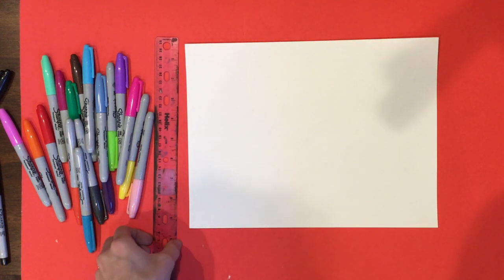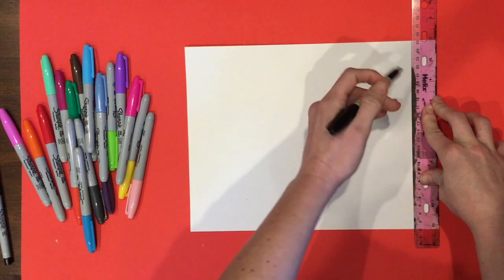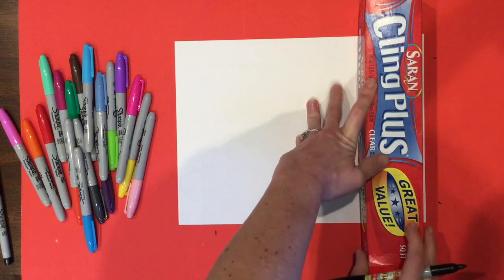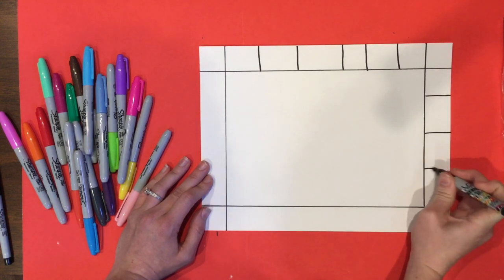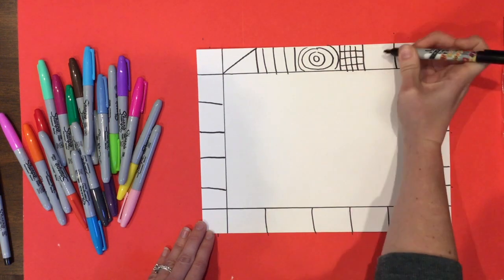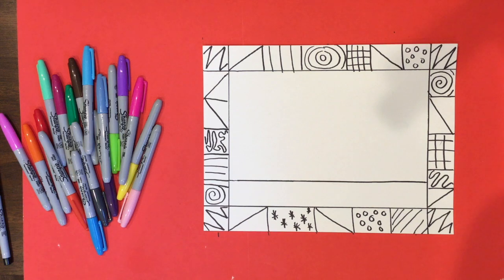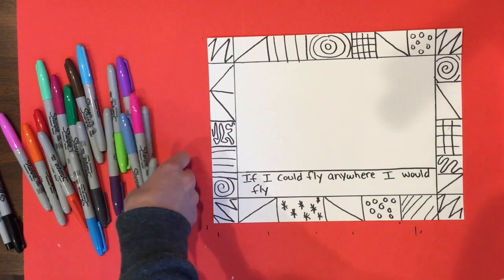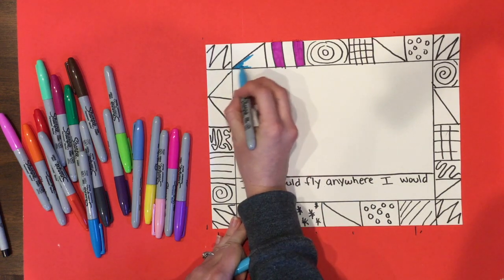Faith Ringgold Lesson 1: Drawing Option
This is the demo video on how to complete the lesson with paper, a straight edge, and markers (you can substitute markers for anything you have that colors)